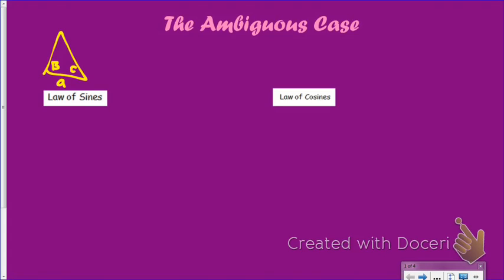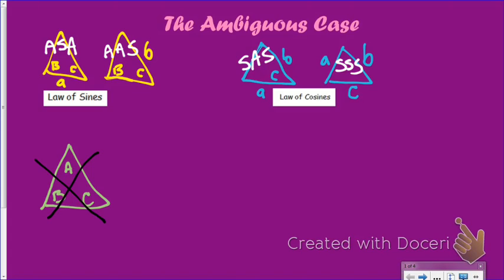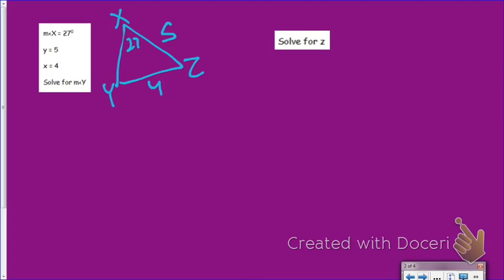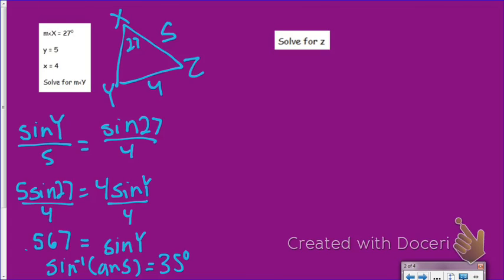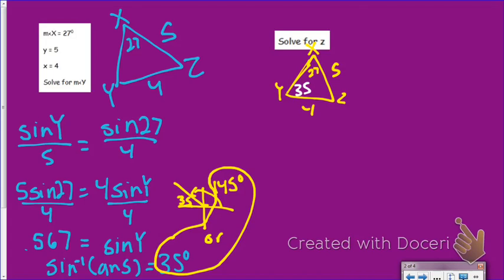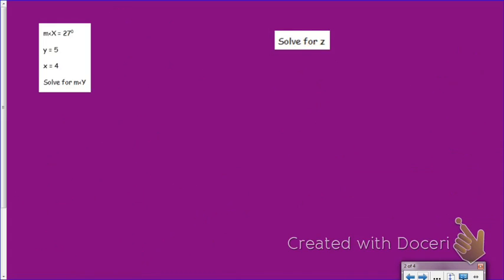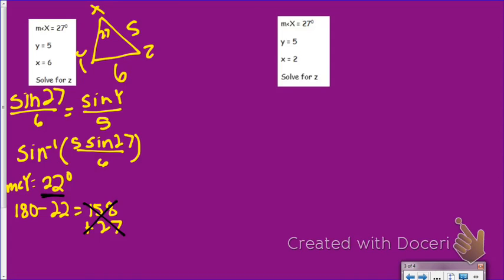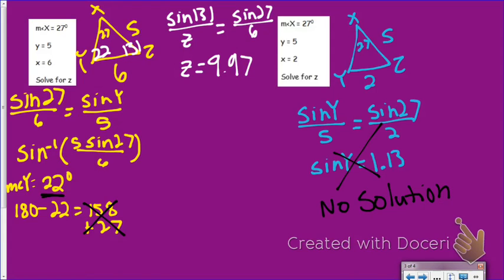6.3 The Ambiguous Case